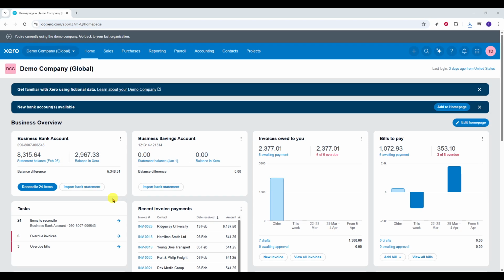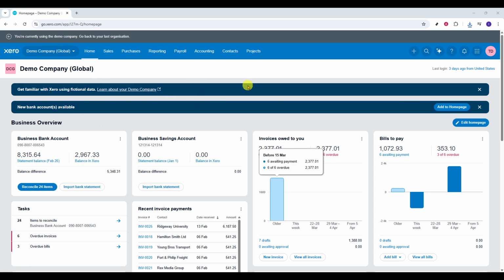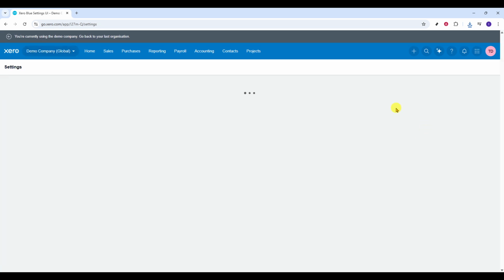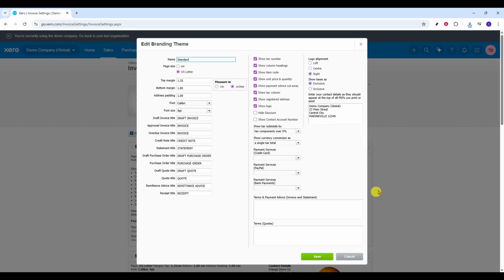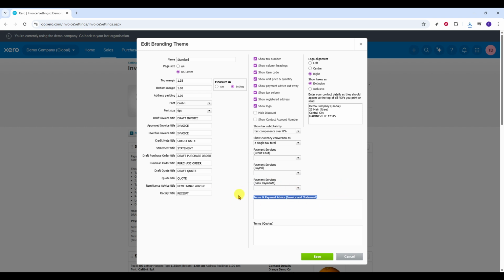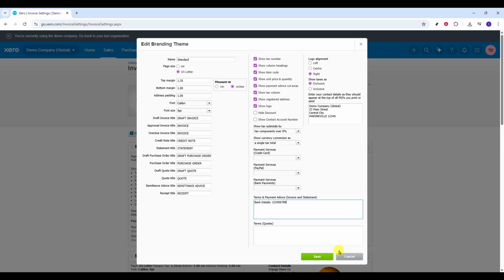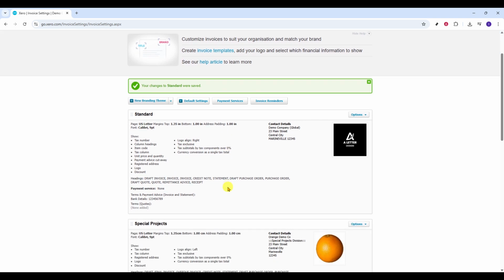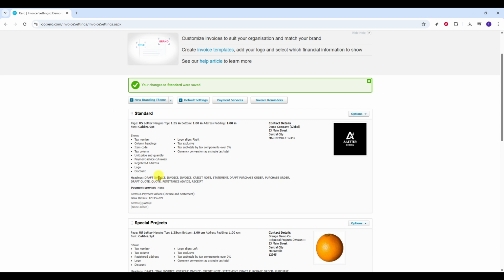How To Add Bank Details To Invoice In Xero (2026) (Complete Guide)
In this video, I will show you how to add bank details to invoice in Xero step by step. This tutorial is perfect for beginners who want to make it easy for customers to pay by including clear payment instructions on invoices.

You will learn how to add bank details to invoice in Xero, how to set up Xero invoice payment details, and how to show bank details on a Xero invoice. I will also explain Xero invoice customization, so you can edit invoice settings and include the right payment information.

This Xero invoicing tutorial covers everything from adding payment details to adjusting Xero invoice settings. By the end, you will know how to add a bank account to invoice in Xero and improve your billing setup. This guide is simple, clear, and great for anyone new to Xero accounting.